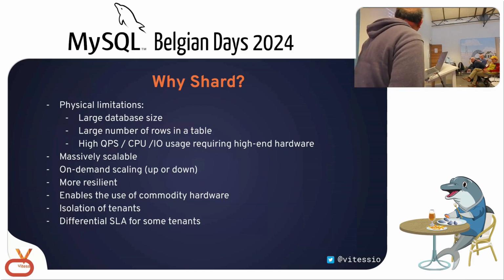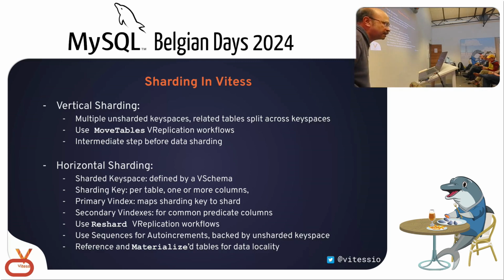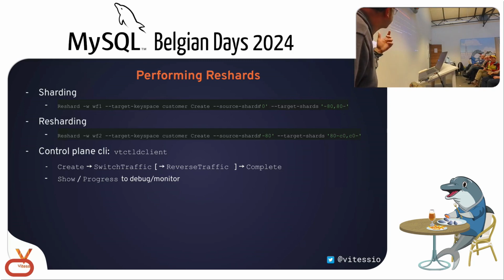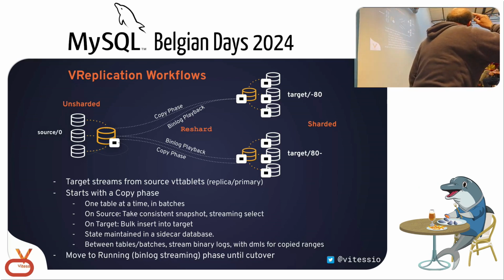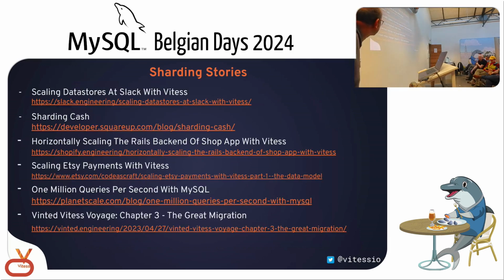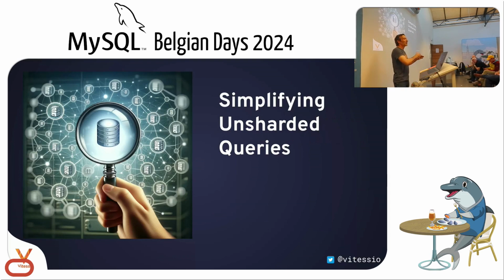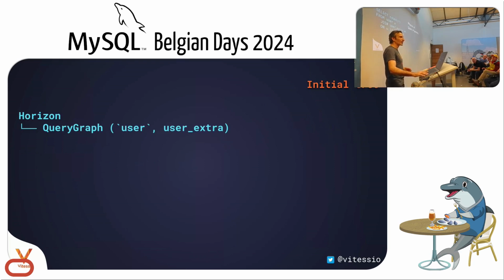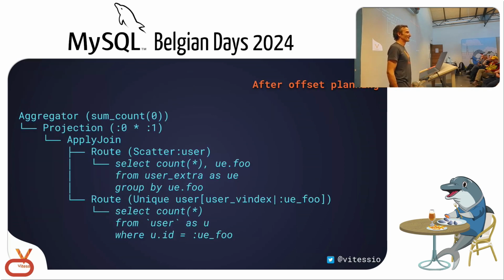MySQL Belgian Days 2024 - Horizontal Sharding with Vitess by Rohit Nayak and Andres Taylor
MySQL Belgian Days 2024 - Horizontal Sharding with Vitess was recorded during the MySQL Belgian Days 2024.

Water Lily: YF3PM6TNGSPPDVSS
Water Lily: QGMD3PVDV0JQVLCL